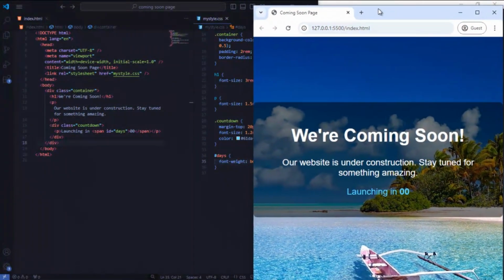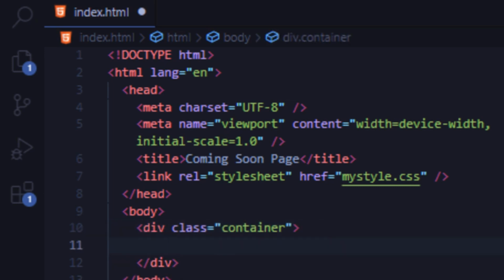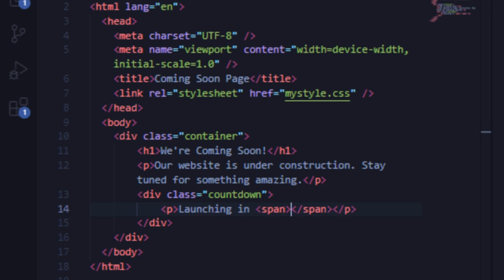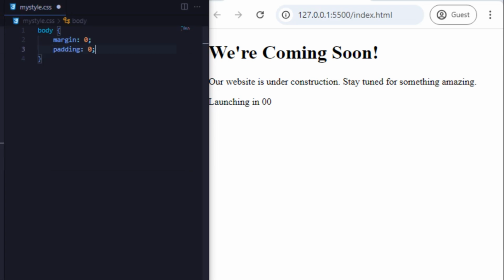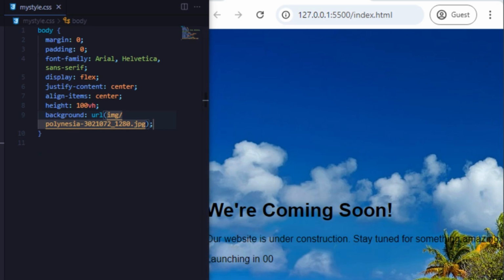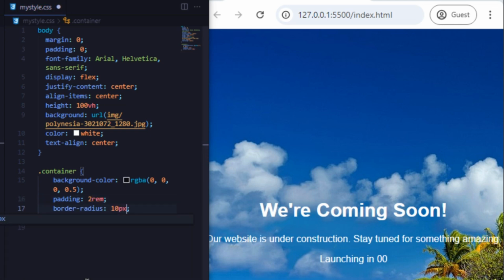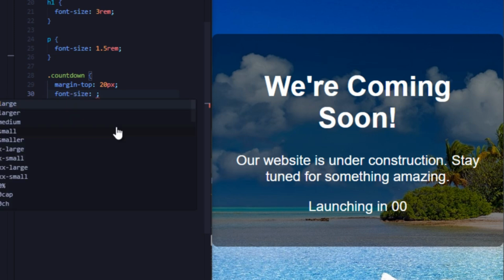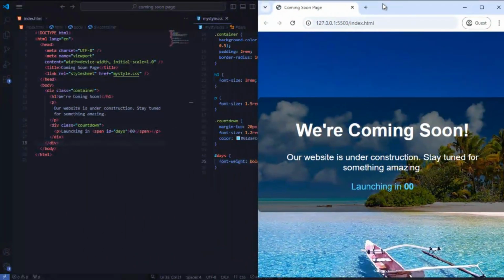How to Build a Modern 'Coming Soon' Page with Clean CSS | Web Design Tutorial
In this video, I'll show you how to design a sleek, modern 'Coming Soon' page using HTML and CSS! 💻🚀 Whether you're working on a personal project or a professional website, this tutorial will walk you through each step, from setting up a responsive layout to adding stylish fonts, background images, and countdown timers. Perfect for beginners or anyone looking to create a professional-looking Coming Soon page in no time!

📌 In this video, you'll learn:

How to use Flexbox for centering content
Adding custom fonts and background images
Creating a semi-transparent overlay with rgba()
Styling text, headers, and countdown timers
Making your page responsive and visually stunning